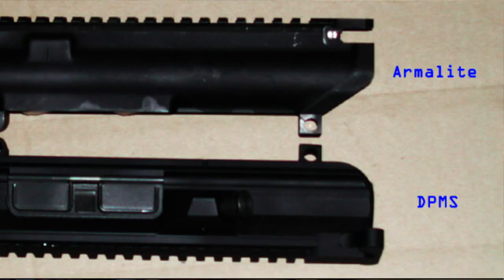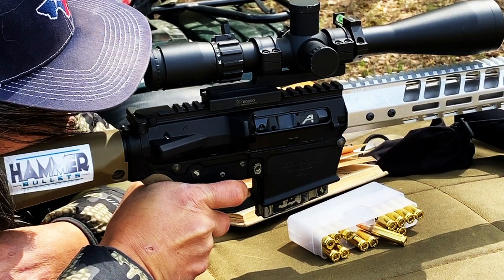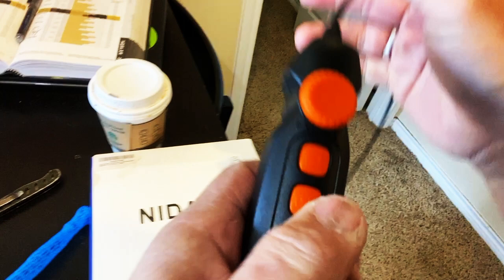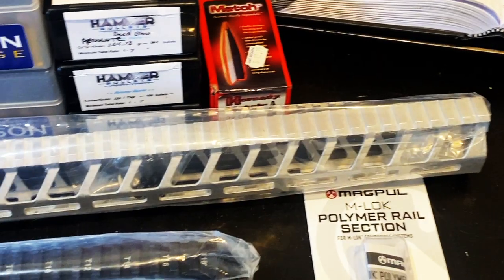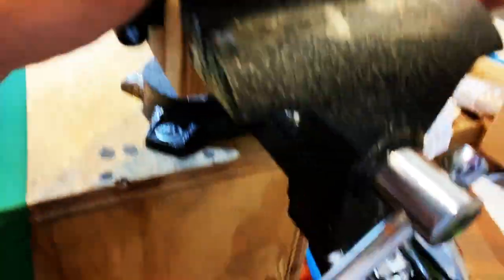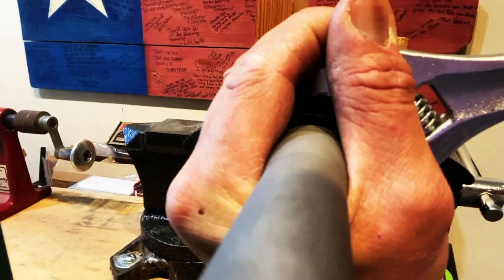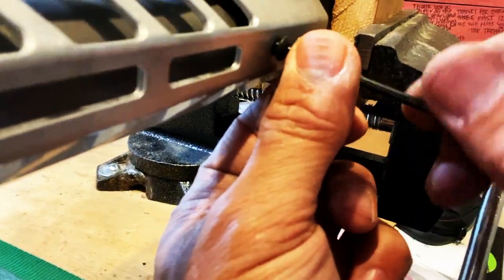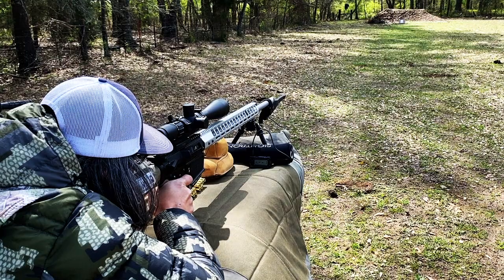AR10 Build • Keep It Simple • 22 Atomizer